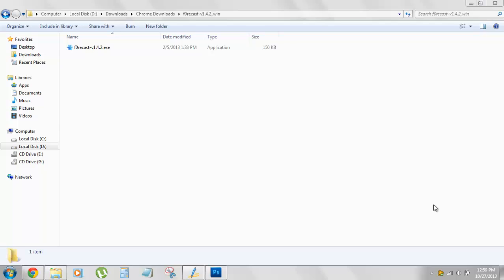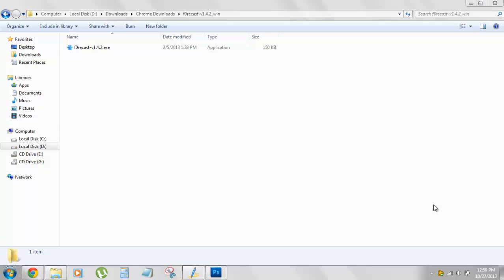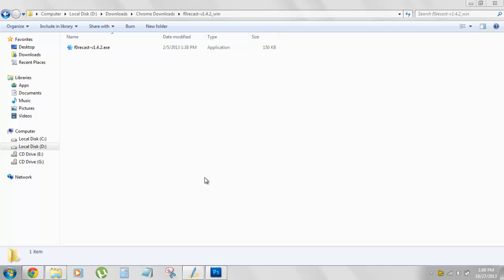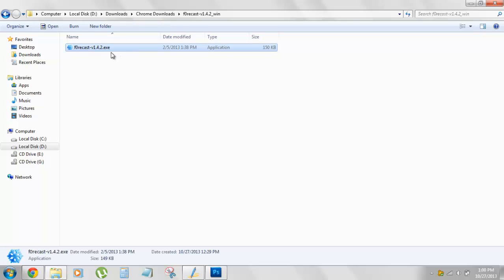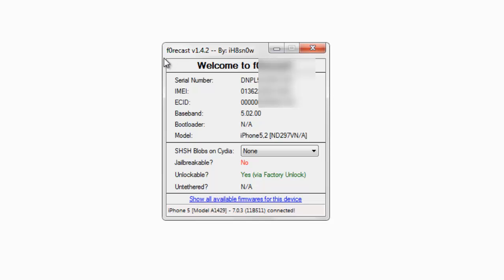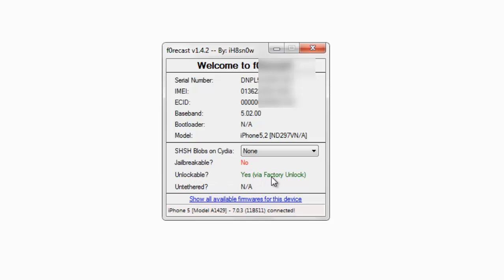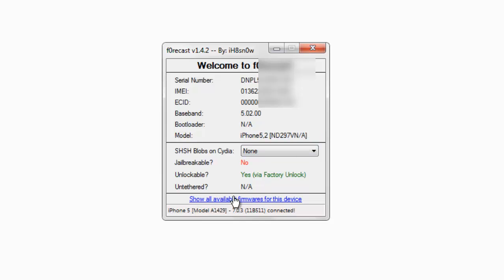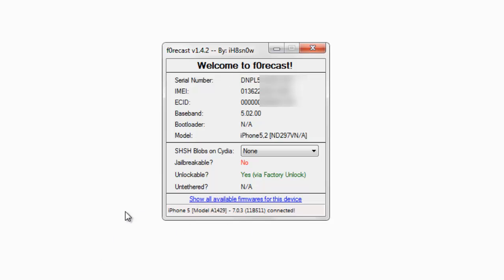How to check your iPhone Model, IMEI Number, Serial Number, SHSH Blobs and Jailbreak Status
In this tutorial i will be showing you how you can easily check your iPhone model number, its serial number, iMEI number status and if your iPhone is jailbreakable and unlockable or not.